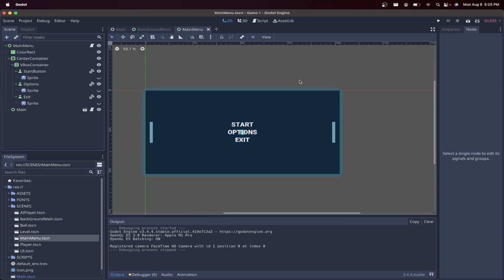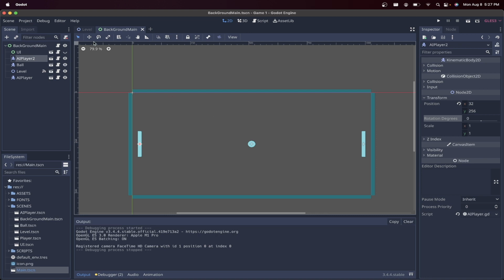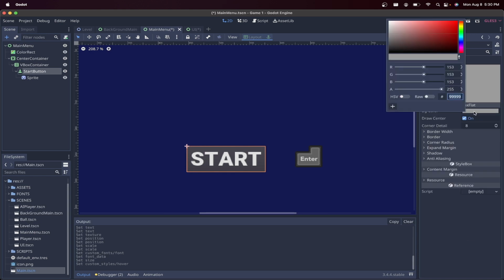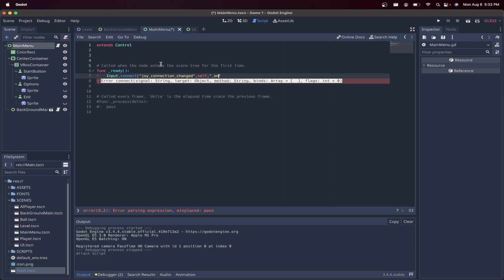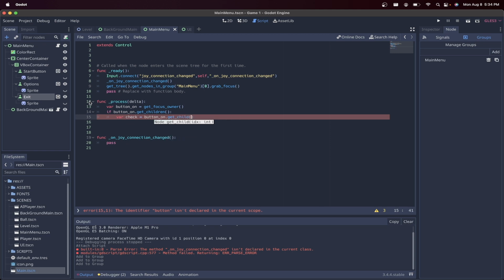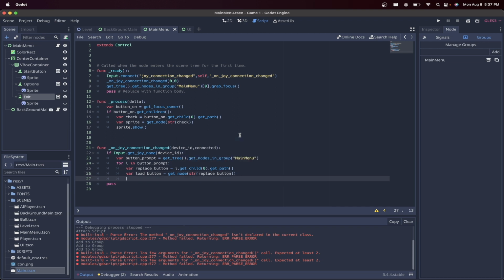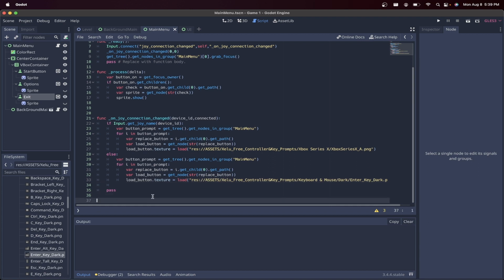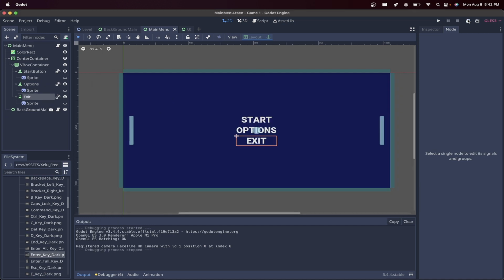Creating Pong In Godot Game Engine Episode #4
Here to the fourth episode of a new series in which we will go over the basic's of creating games in the Godot Game Engine. In this current video we will be creating a main menu system for the game Leave a comment if there are any features you wish to see added and I will try my best to add them to this project.  Here are the links to the information you need for the video. In the future I will try getting back into making a game dev log for my own game. I have been busy the past year and did not have time to record any new videos.